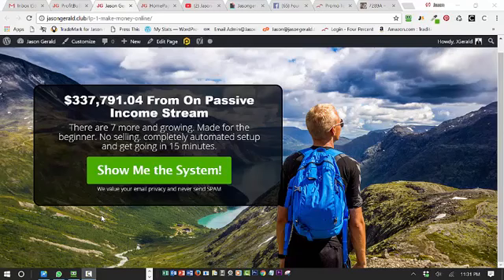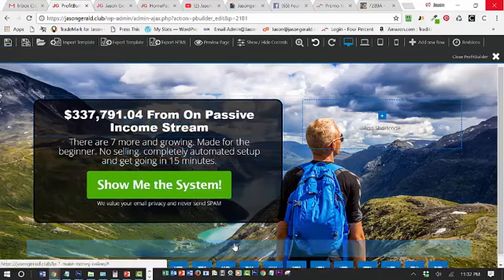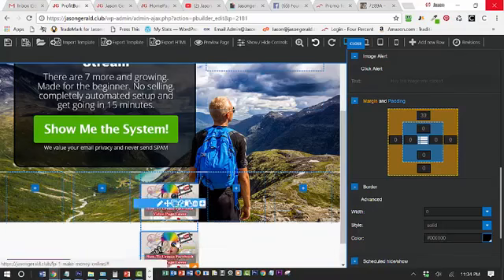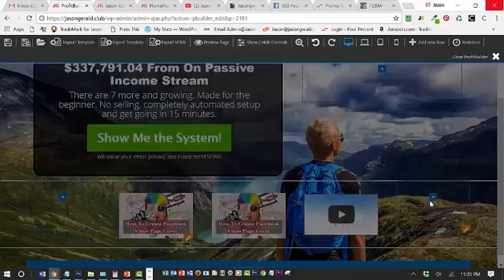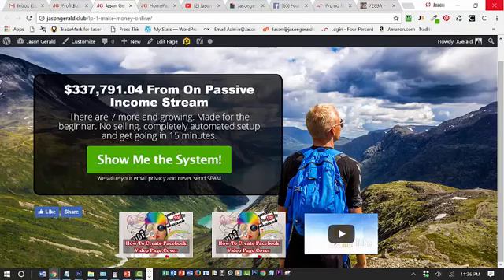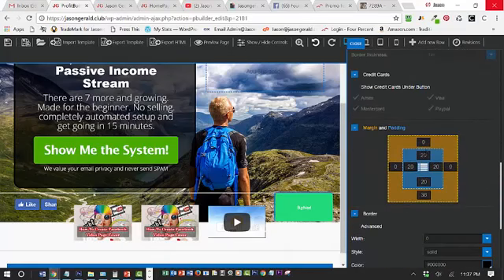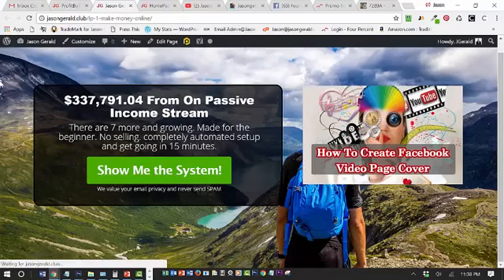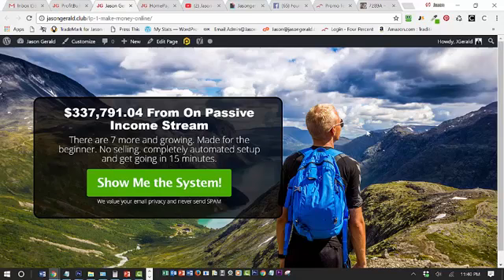How To Creae Funnel Page In WordPress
I found that in WordPress it can be hard to create a funnel page.   I just make it easy for you to do with one tool I found.  Its a plugin that you can check out on my blog.

The ULTIMATE Landing Page Creation System for WordPress:

Here are some of the things you can do with this plugin.

1) You can create easy sale marketing pages.
2) Easy-to-Use Drag & Drop Landing Page Builder Works with ANY WordPress Site
3) Be a Marketing Master with ZERO Coding or Design Skills, Just Click & GO!
4) Optimized for Conversions & Speed to Maximize Your Profits Starting Now
5) If You Can DREAM it, You Can BUILD it. Create Pages That Actually Convert